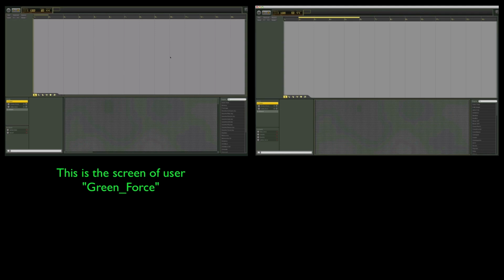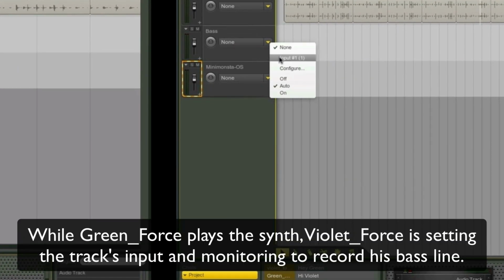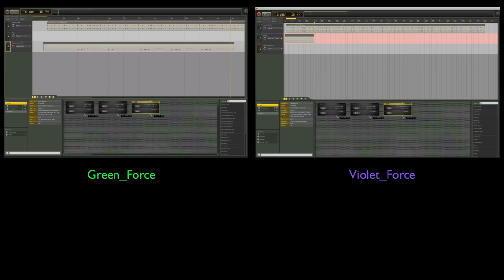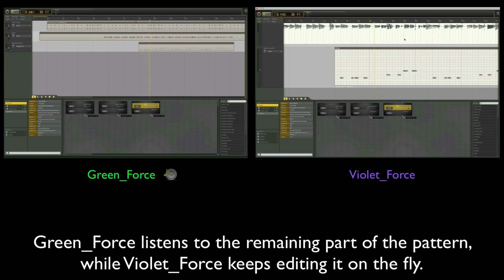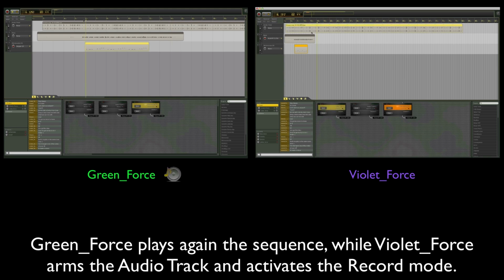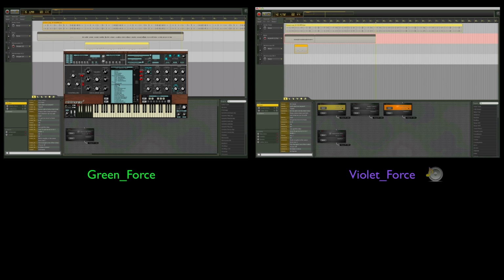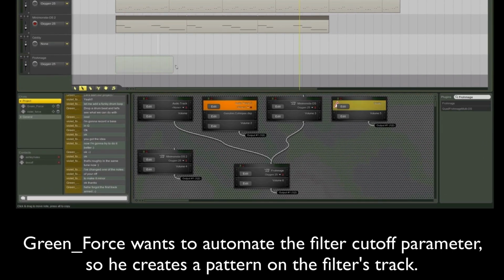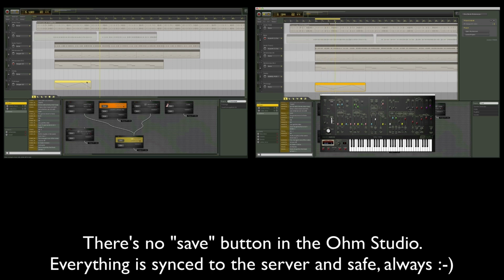Ohm Studio demo: 2 people making music together in real-time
Make music together with your friends in real-time! Ohm Studio is the first ever real-time collaborative music workstation. It's an full-featured DAW for Windows and Mac allowing you to compose/produce with music partners from the whole world. It supports VST plugins! Want to joint the beta-test? It's still in time